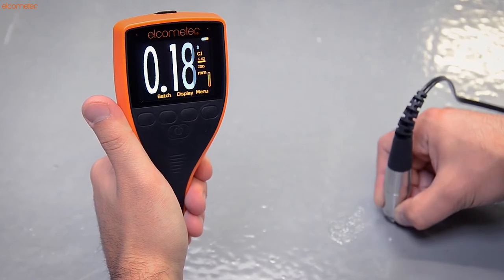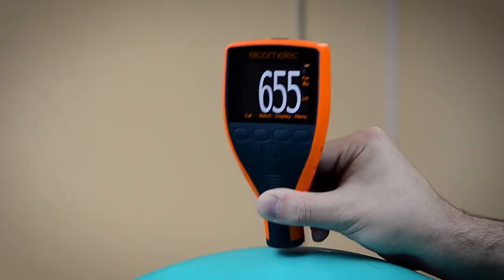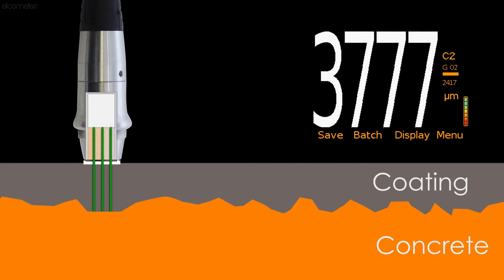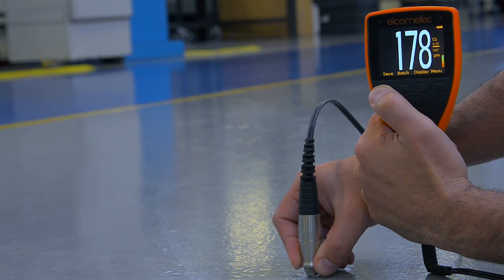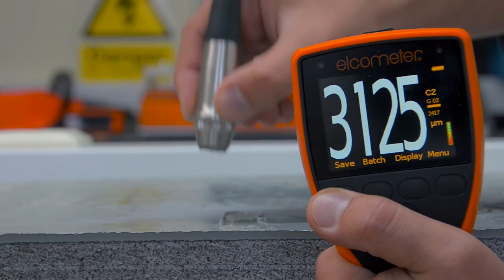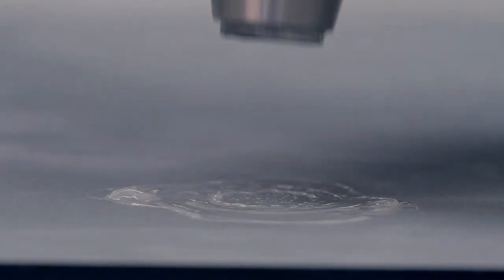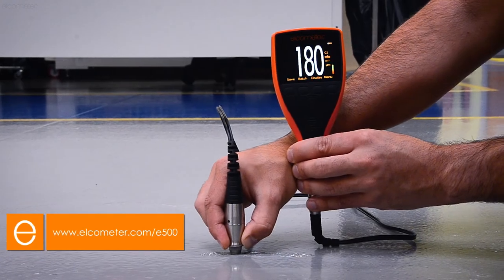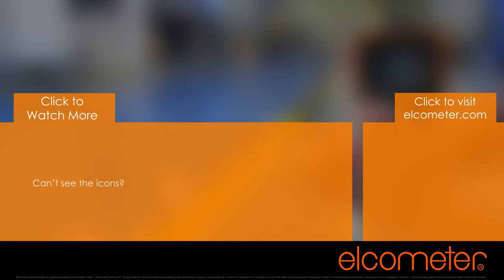How to take accurate DFT measurements on concrete with the Elcometer 500 Coating Thickness Gauge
The Elcometer 500 Coating Thickness Gauge incorporates state of the art electronics and measurement technology to accurately and reliably measure up to 9mm‡ (355mils) of coatings on concrete, or other similar substrates*.

Whilst coating thickness gauges designed for use on metal substrates can be placed down and will instantly provide a reading, concrete coating thickness gauges, such as the Elcometer 500, work in a slightly different way.

This video shows you how the Elcometer 500 uses ultrasonic technology to obtain only reliable readings, and how you can take accurate DFT measurements on concrete with the Elcometer 500 Coating Thickness Gauge.

The built in signal strength indicator on the Elcometer 500 Coatings on Concrete Gauge prevents false or incorrect readings, as the gauge only displays the coating thickness measurement if the signal strength indicator goes green.

Once the gauge has been calibrated, the
Elcometer 500 Coating Thickness Gauge has a measurement accuracy of ±2%.

Robust, ergonomic and sealed against dirt and water, equivalent to a rating of IP54, the Elcometer 500 Concrete Coating Thickness Gauge has been designed to work in harsh environments.

Compatible with ElcoMaster® software and ElcoMaster® Mobile App, individual coating thickness measurements can be transferred via USB or Bluetooth® to PC or a mobile device for analysis and instant report generation.

For more information on how to non-destructively measure coatings on concrete using the Elcometer 500 Coating Thickness Gauge, please contact Elcometer at or visit our

STANDARDS:

ASTM D6132, SSPC PA9, ISO 2808 Method 10

* Similar substrates include plasterboard, drywall, concrete block, brick etc.

 ‡ Epoxy coatings, thickness on other materials may vary